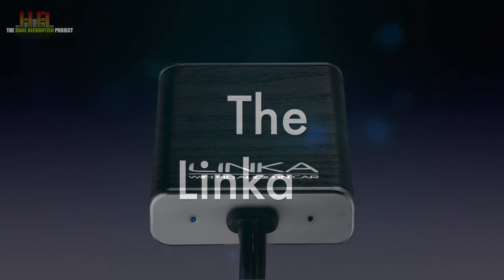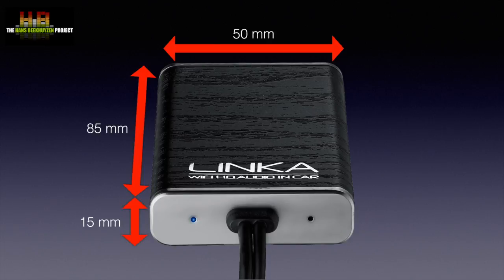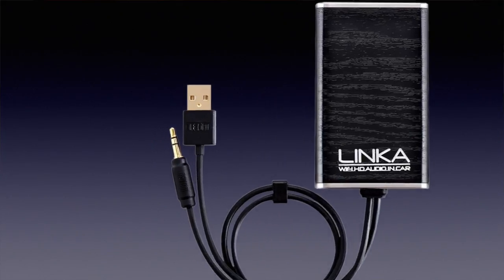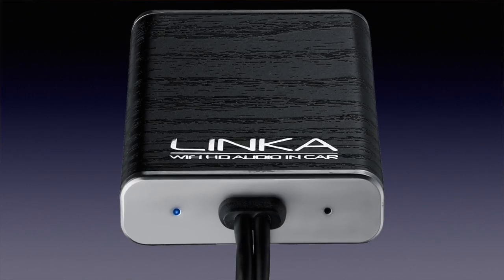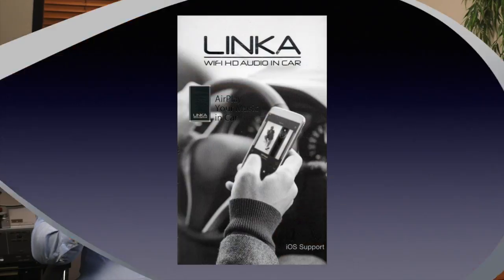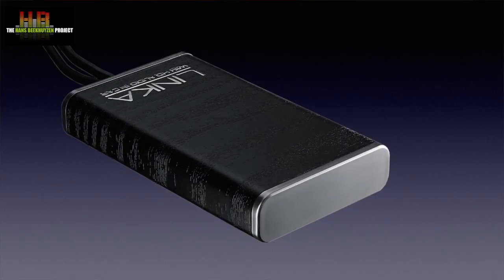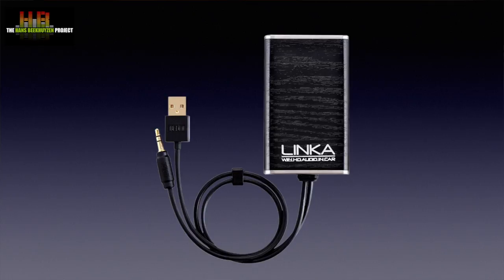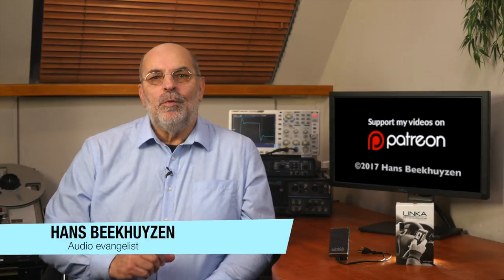Nexum Linka: better sound than Bluetooth by using Airplay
I usually don’t do car stereo but in my quest to get reasonable sound quality in my car, I found a solution you - as music lover - might also like as an alternative for Bluetooth: Airplay over Wifi.